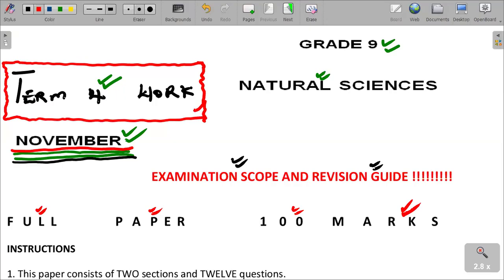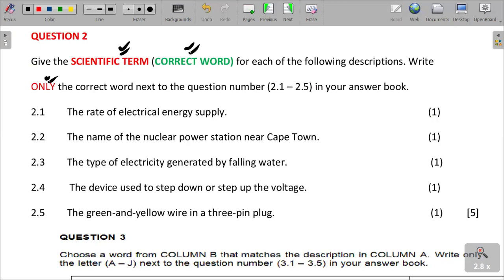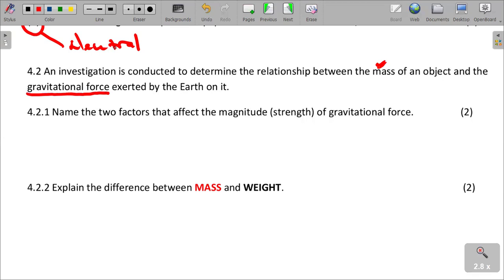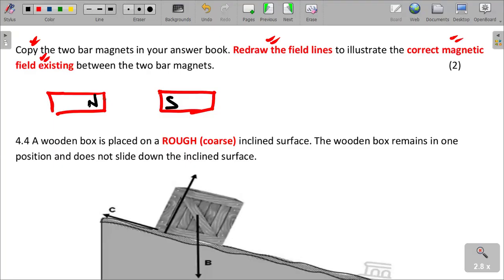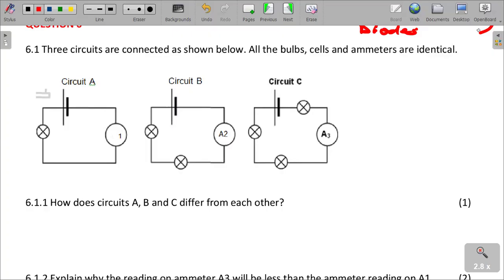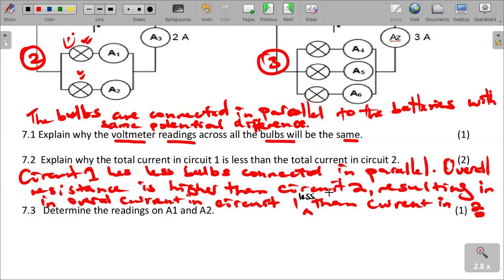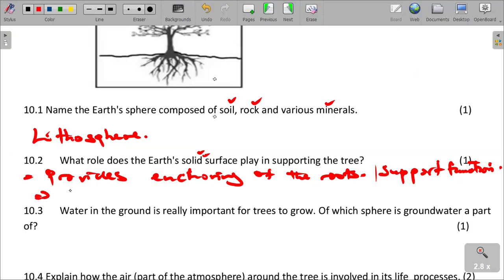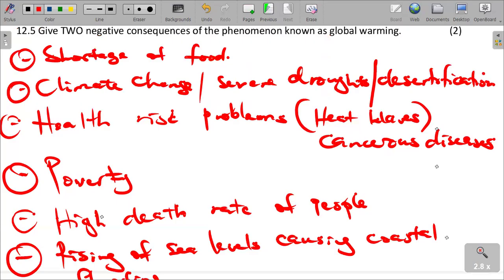Natural Sciences Grade 9: November Provincial Exam.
Natural Sciences Grade  9: Term 4 November Provincial Exam Paper.
Term 4 Exam scope and Revision Check List.